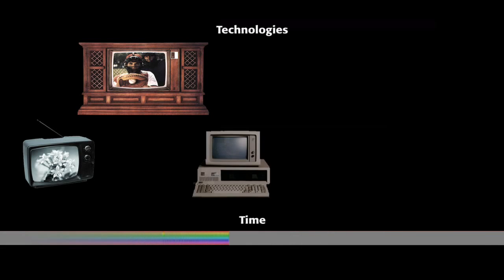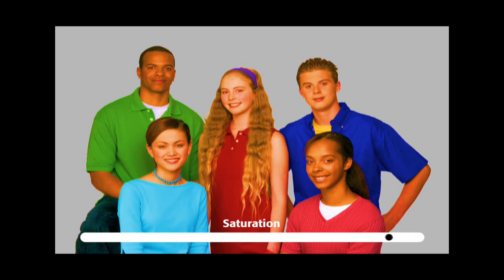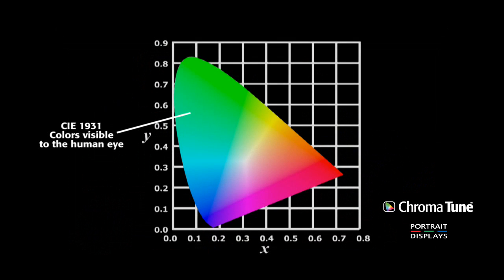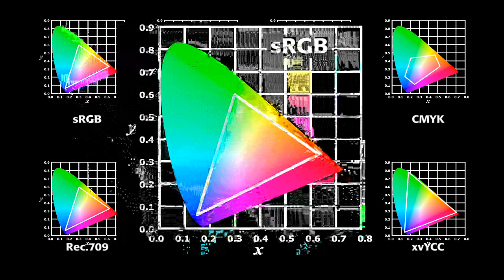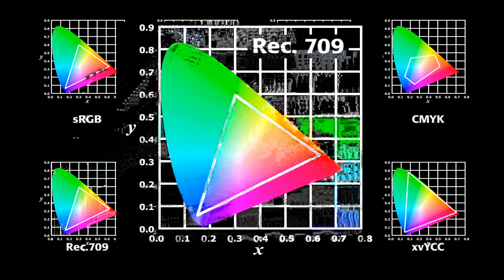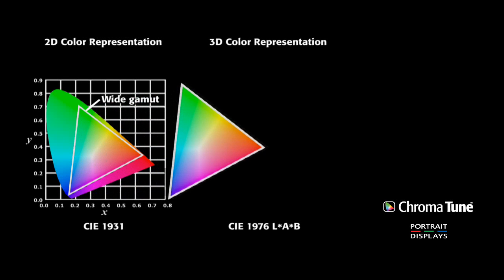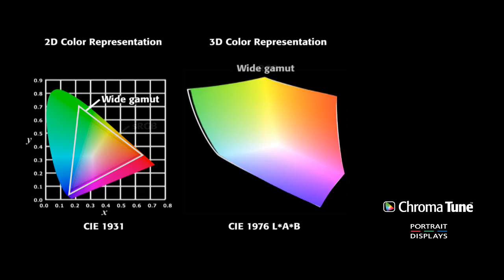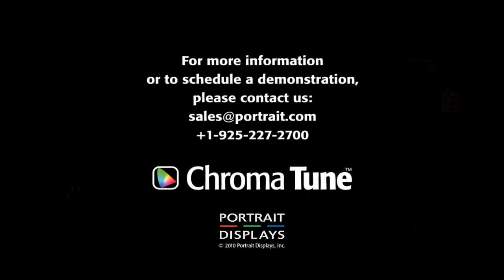Color is Communication by Portrait Displays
Introduction to color theory and electronic displays with a description of Chroma Tune, Portrait Display's gamut mapping technology